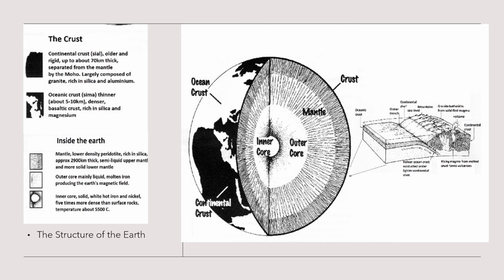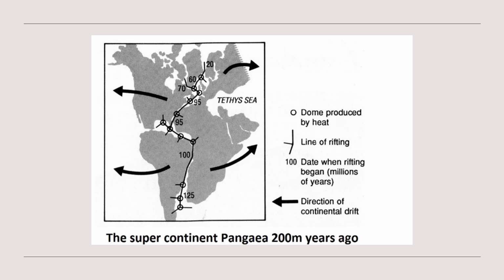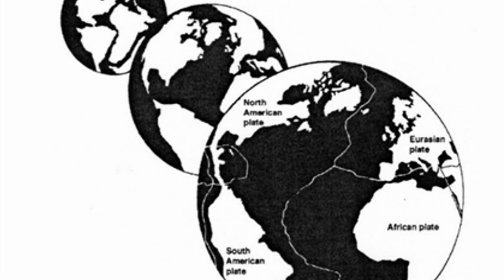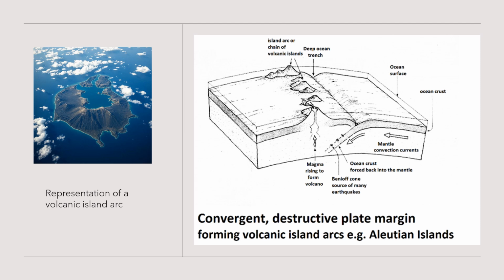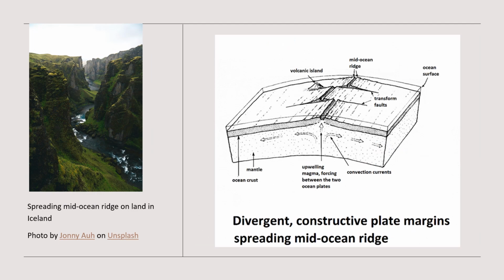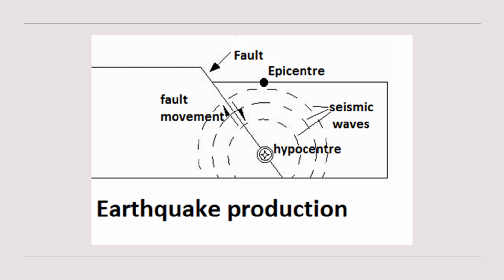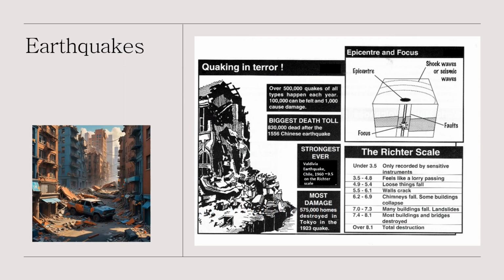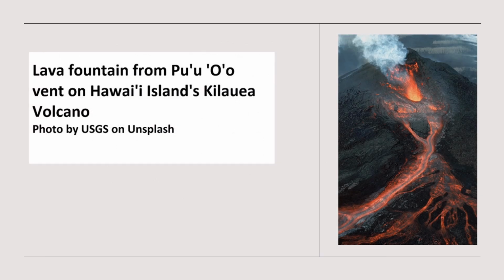An Introduction to Earth Forces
A brief introduction to the topic of Earth forces. This video looks at the structure of the earth, plate tectonics and earthquakes.